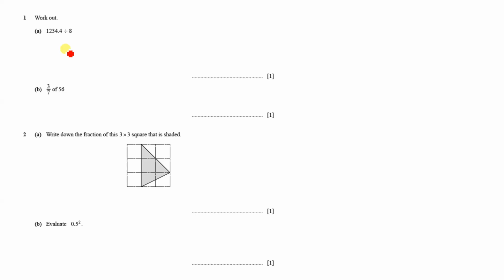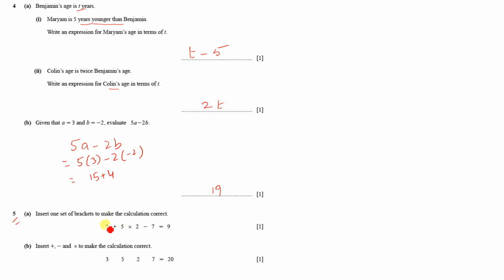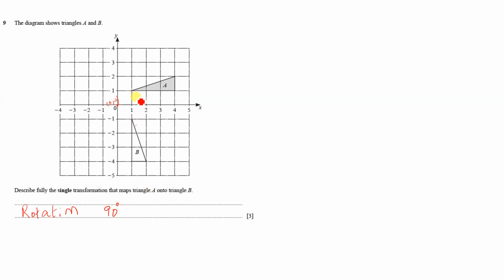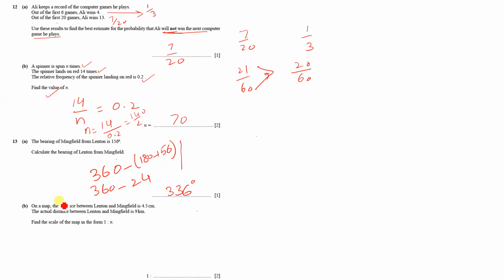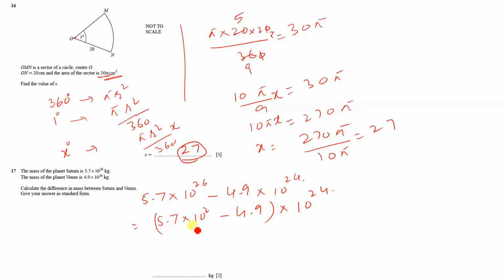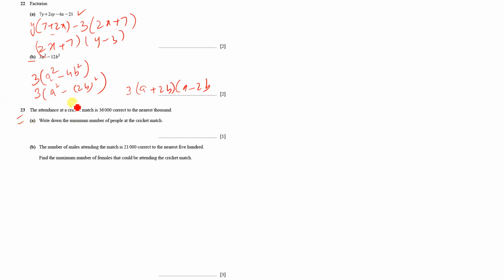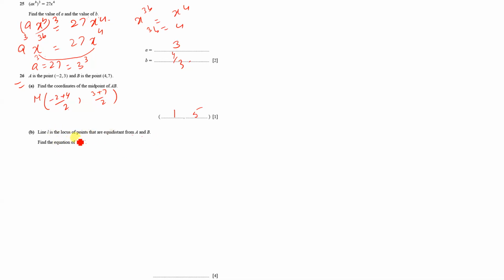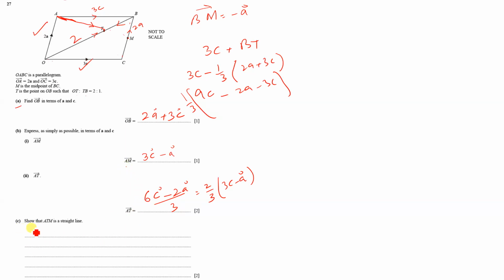MATHEMATICS (SYLLABUS D) 4024-11| Paper 1 | May-June 2023 | solved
Intro 00:00
Q.1 00:22
Q.2 01:46
Q.3 03:06
Q.4 05:05
Q.5 06:04
Q.6 07:43
Q.7 10:03
Q.8 11:00
Q.9 12:31
Q.10 13:50
Q.11 15:20
Q.12 16:48
Q.13 19:03
Q.14 21:25
Q.15 22:35
Q.16 24:00
Q.17 25:52
Q.18 27:12
Q.19 27:42
Q.20 30:00
Q.21 30:25
Q.22 32:30
Q.23 33:30
Q.24 35:30
Q.25 38:40
Q.26 39:26
Q.27 43:05